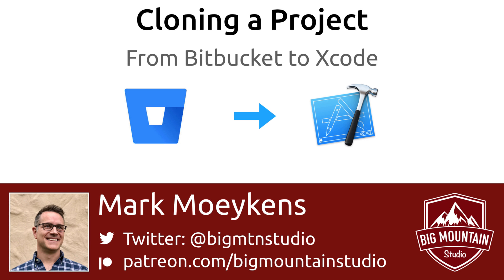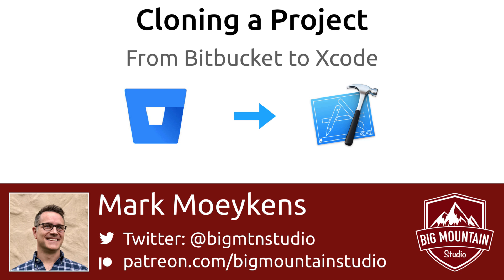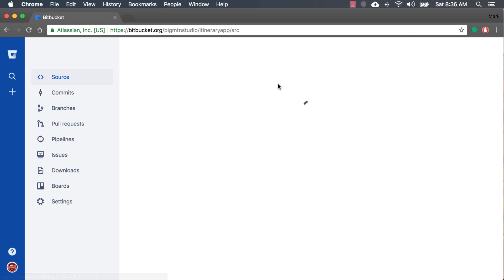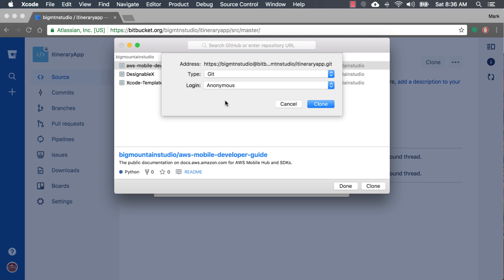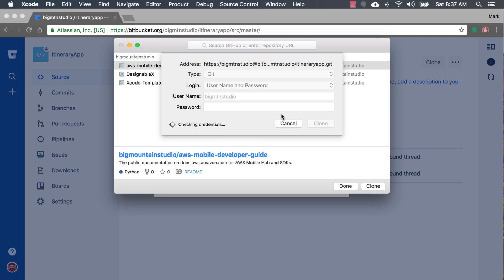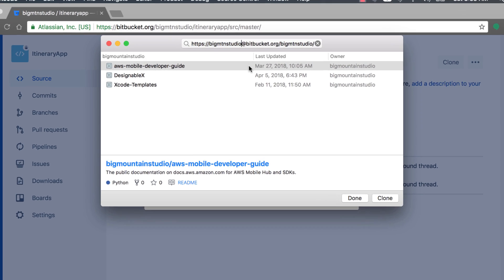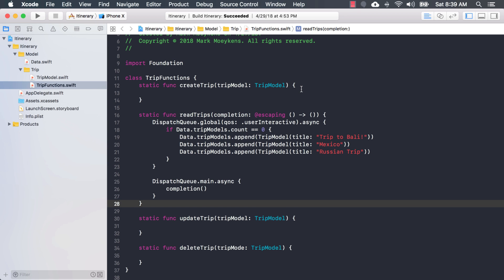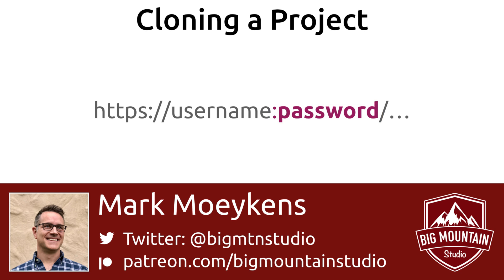Bitbucket Cloning - Part 2.3 - Itinerary App (iOS, Xcode 9)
Want to work on a Bitbucket project? Here is how you can copy or clone the project to your local computer and begin working on it in Xcode.

This is the third video on Source Control for Beginners.
Chapter 2 Branching and Merging